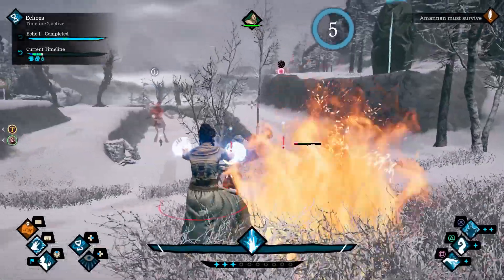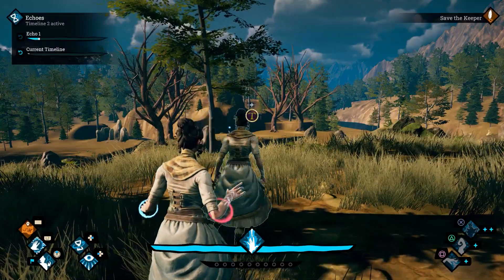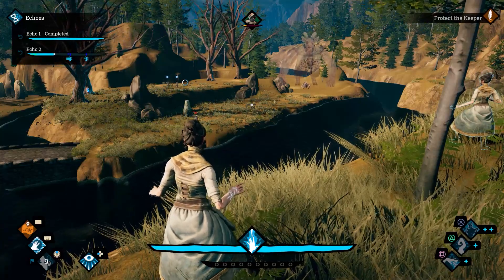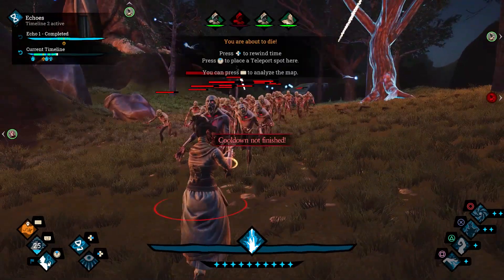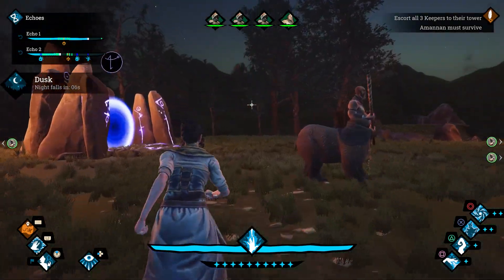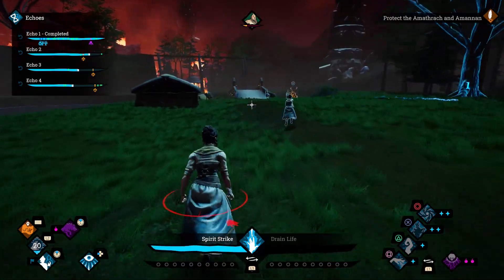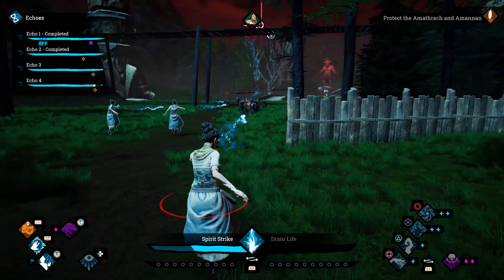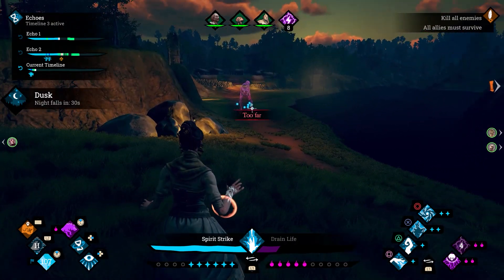The Break Down: Timemelters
Key provided by HomeRun PR.
Timemelters is an interesting and innovative strategy game hybridized with a third-person shooter. As if that wasn't enough, there are also time manipulation mechanics where you can record echoes of your actions to help you solve each level across multiple "lives." It's a fresh idea with some satisfying spell-slinging and great map design that lends itself to making each level feel like a puzzle to solve. Wholly unique, the strategy makes you think outside the box, and the campaign is fully playable in co-op with only 1 copy of the game needed!